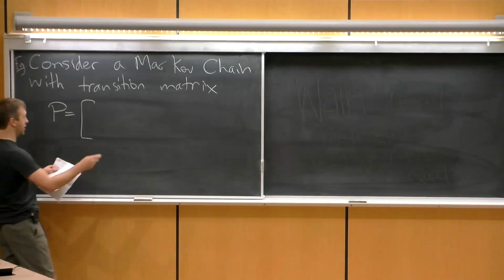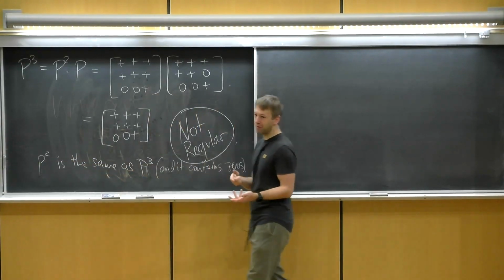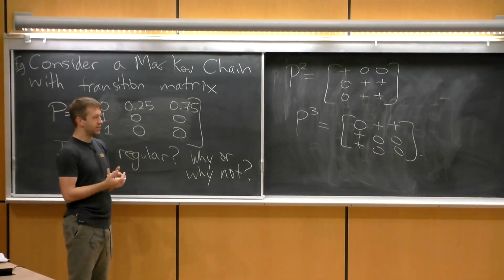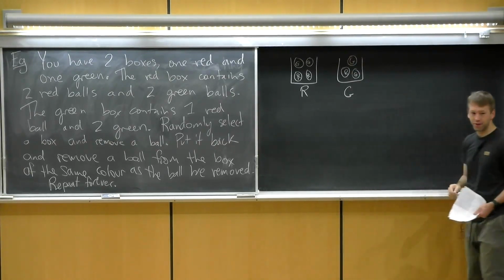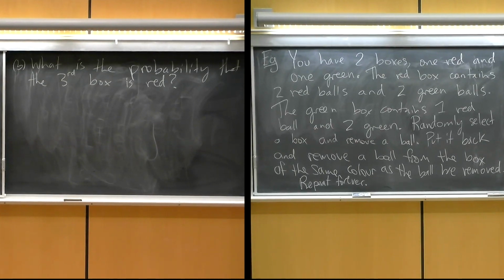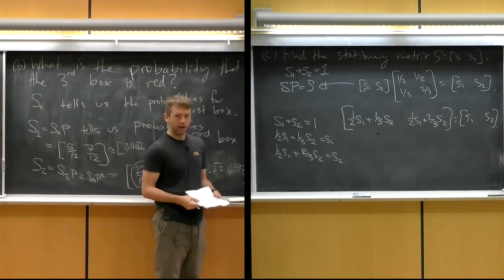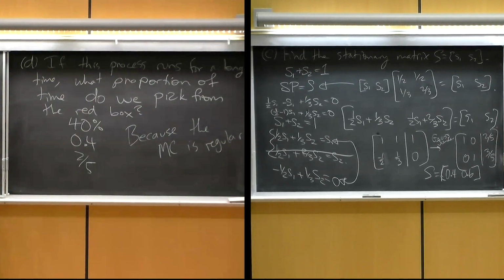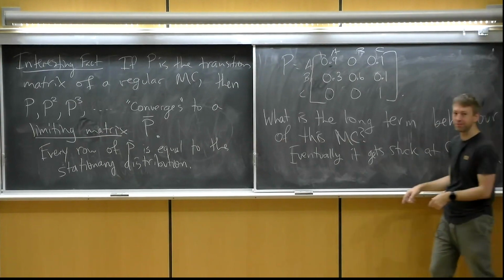Regular Markov Chains (continued). UVic Math 151